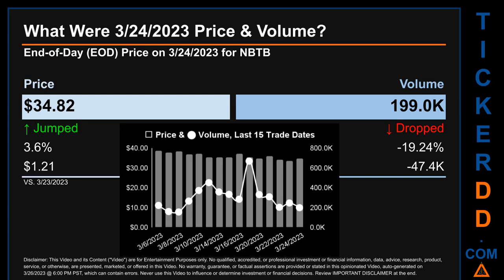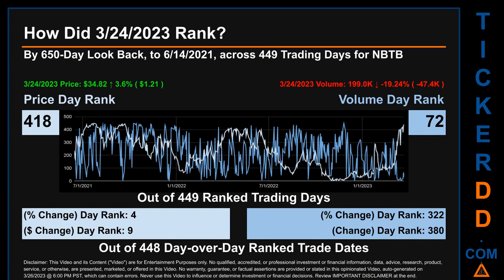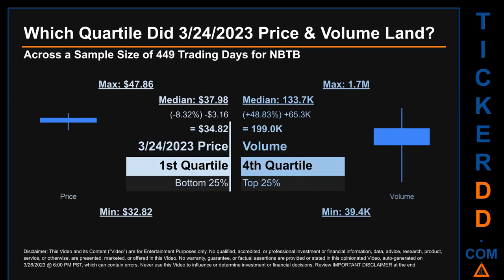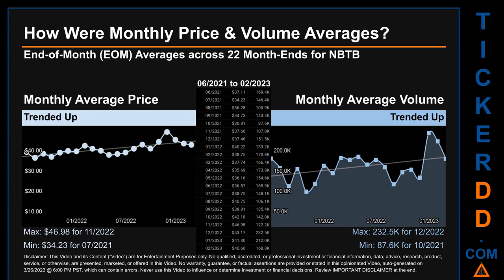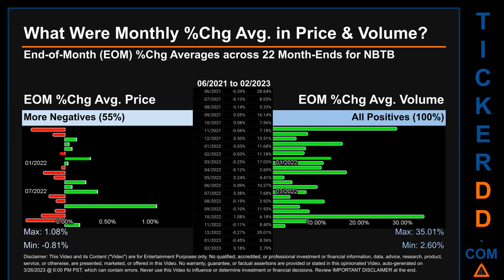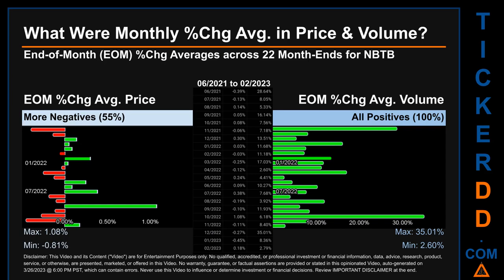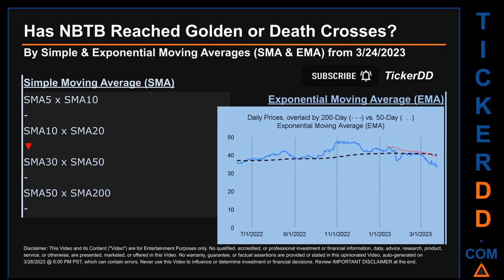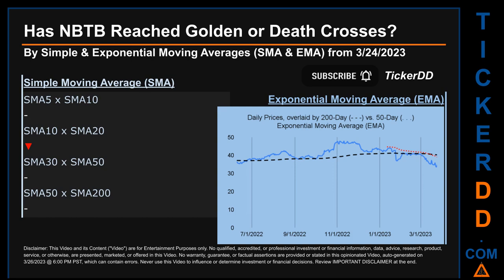NBTB News along with Price and Volume Analysis NBTB Stock Analysis $NBTB Latest News TickerDD NBTB P